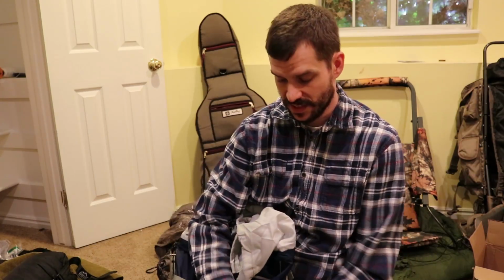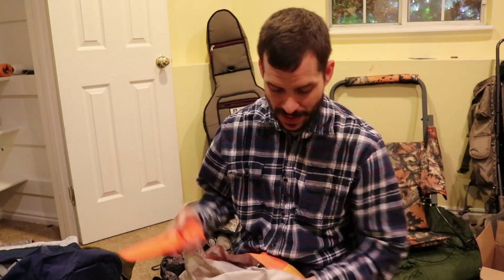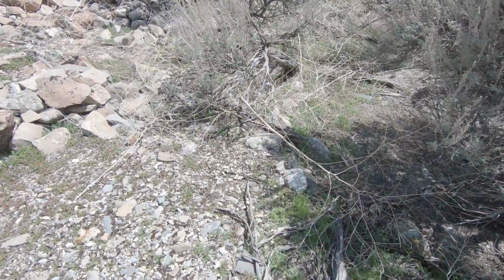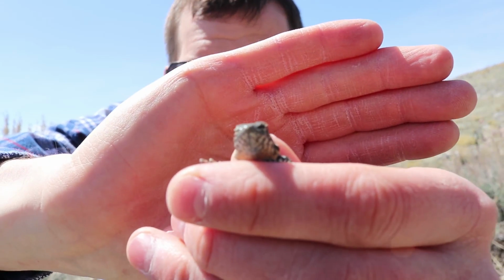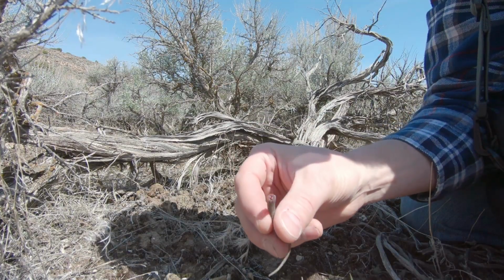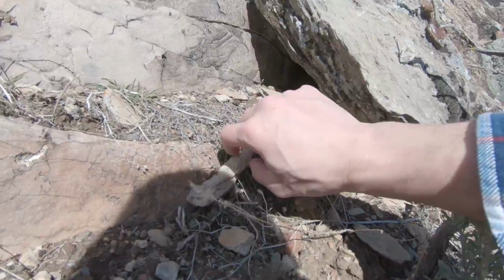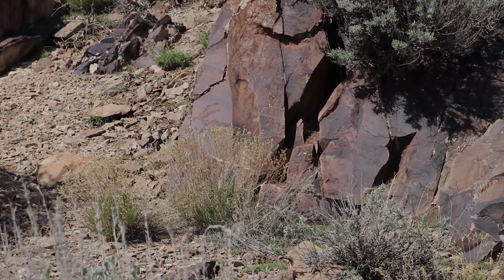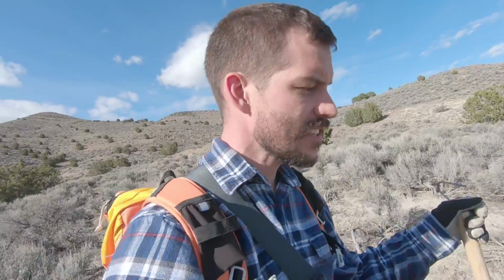Ancient American Indian Writings, and Lizards!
Watching this several months later and I'm going to have to go back out there for a re-do! the sounds this gopro makes are so bad!

Spring is finally here! Figured i'd better get out while the weather is sunny and do some exploring, herping, and filming!

I found a lot to look at even though I didn't get lunch done =(

Ah well theres always next time right?

I thought i'd better go out and document the Indian writings before some jerk finds them and further destroys them. Some guy already carved his name right over the top of one...

SubscribeStar!! (this one is awesome! helps me out a lot!)

Music is from Epidemic Sounds! Seriously check these nerds out!